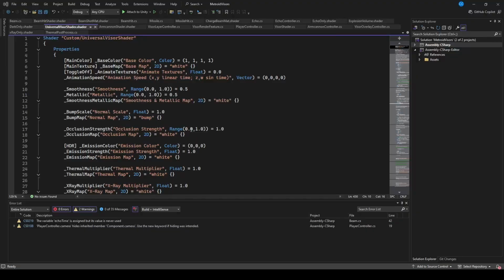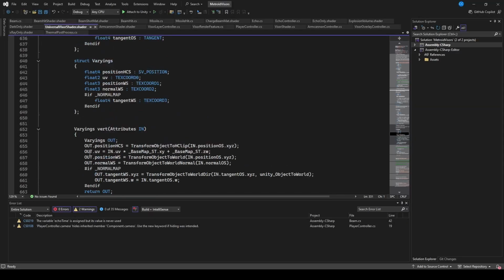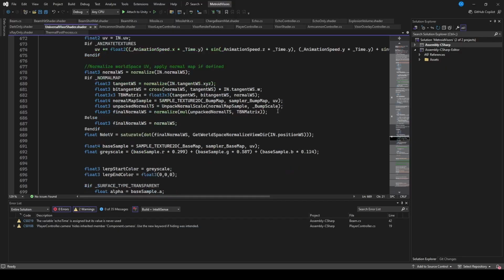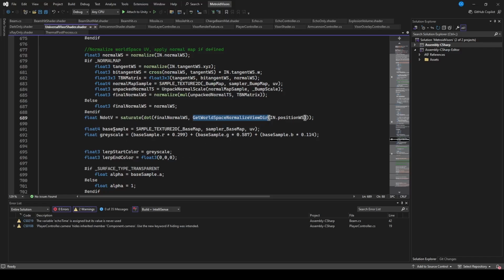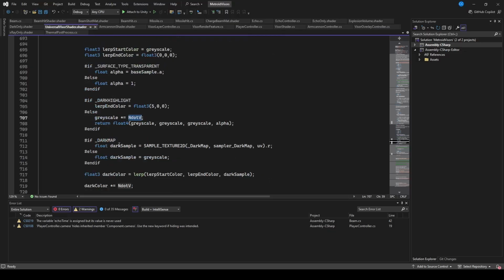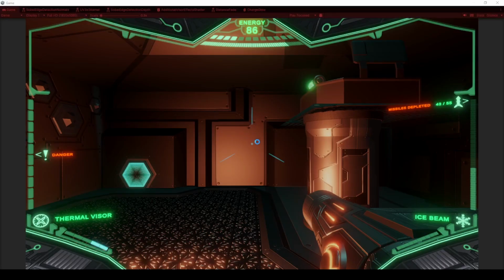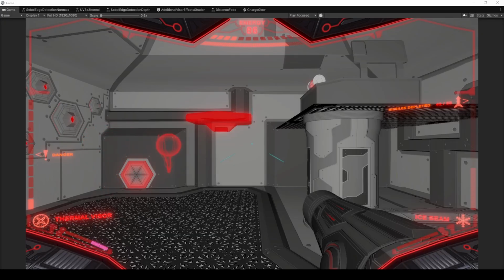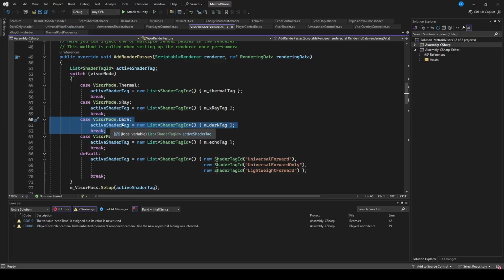Metroid Visors Tutorial - Part 6: Dark Visor Shader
This is the fifth part in making our custom visors in Unity. This part shows how to make the Dark visor effect